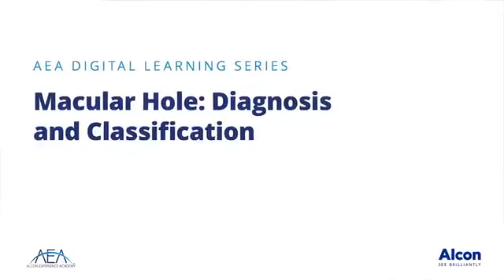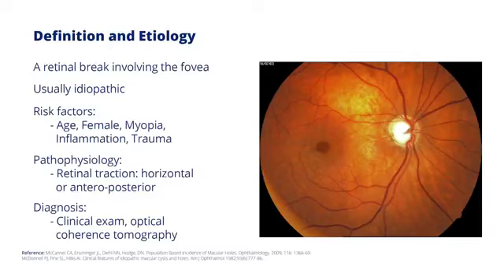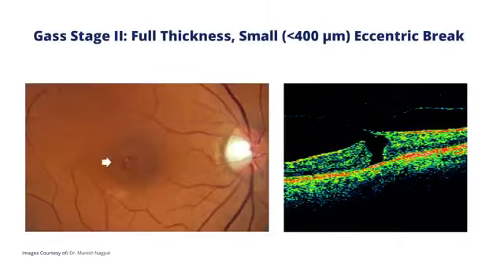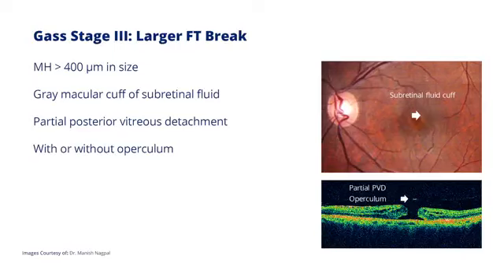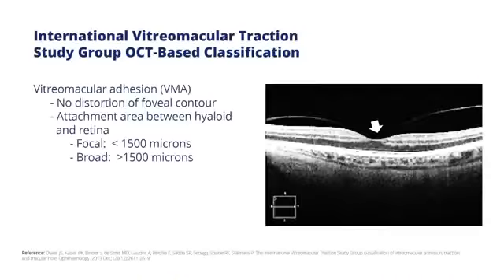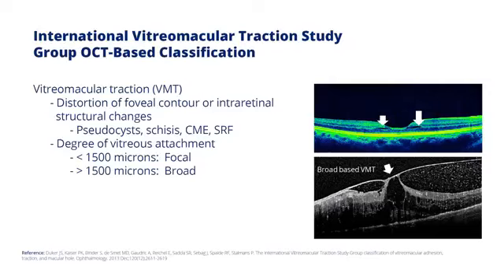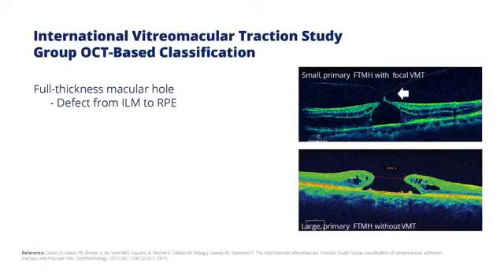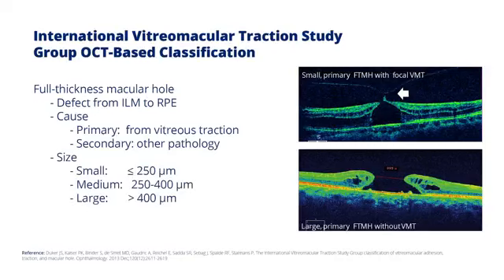6 Manish Harvey Google Drive